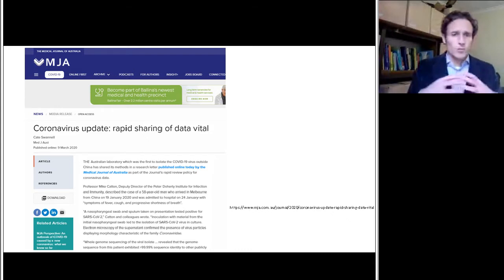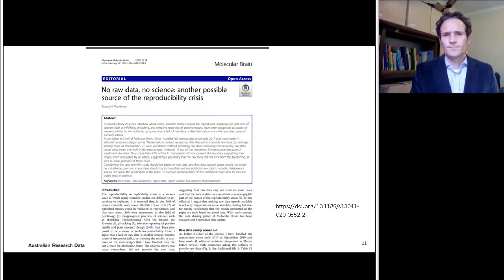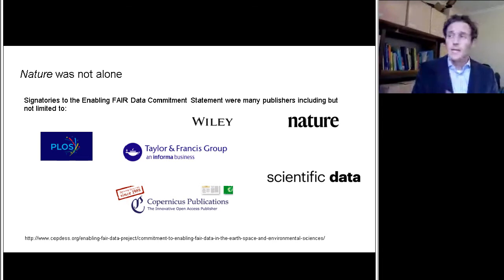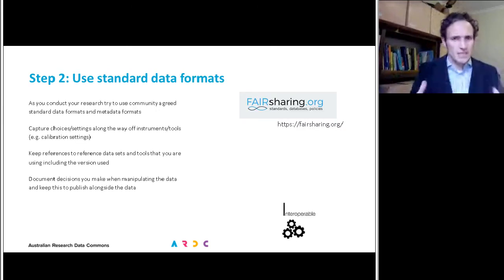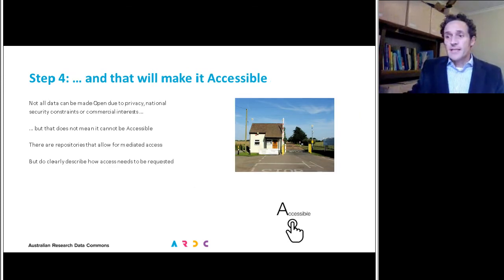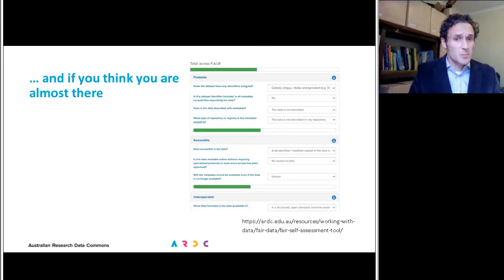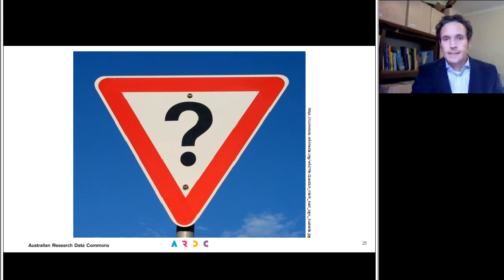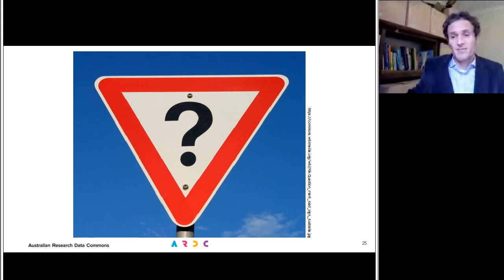Improving Research Integrity Managing and Sharing Research Data Wiley Webinars 6 okt 2020 Resea